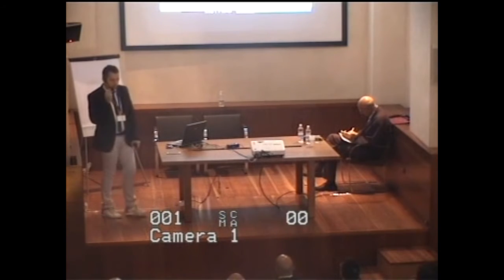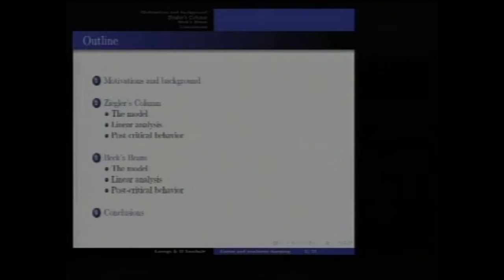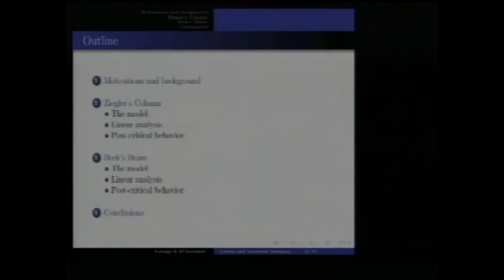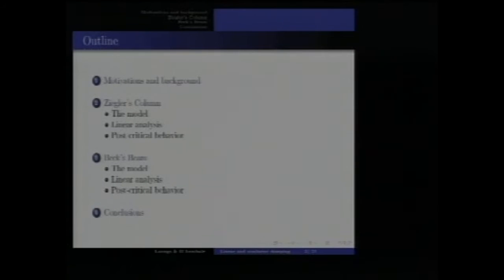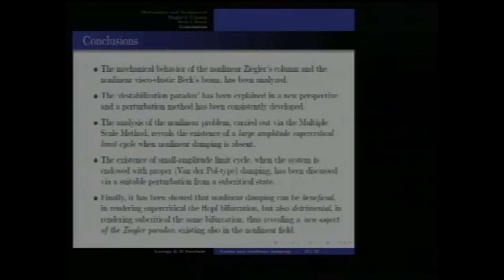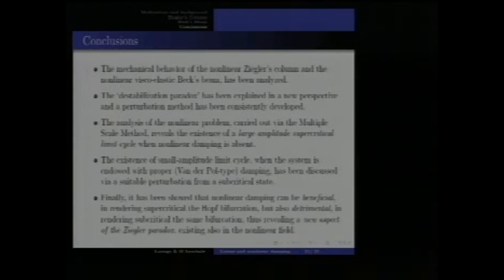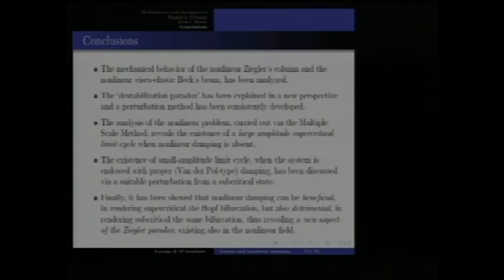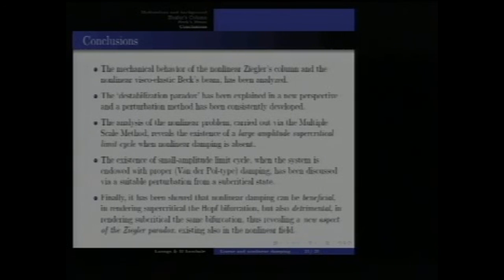F. D'Annibale - "Linear and nonlinear damping effects on stability of the Ziegler column" (27 may)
EUROMECH Colloquium 562
"Stability and Control of Nonlinear Vibrating Systems"
24 May - 28 May 2015, Sperlonga, Italy

Speaker: Francesco D'Annibale (Università degli Studi dell'Aquila)

Title: "Linear and nonlinear damping effects on stability of the Ziegler column"

27/05/2015